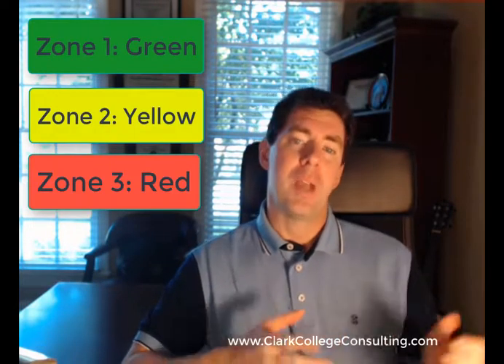How Do You Measure Your Chances for Admission?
How competitive for admissions will you be at a given school? This is based on several factors. Some factors are more objectively measurable in the college applications process than others. The easily measured factors include: